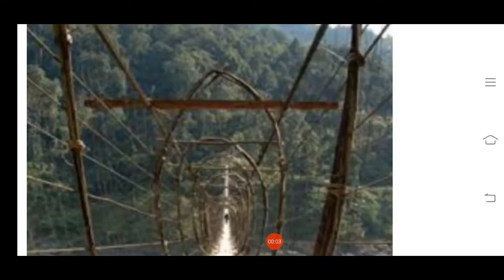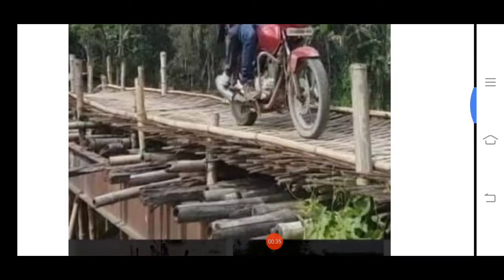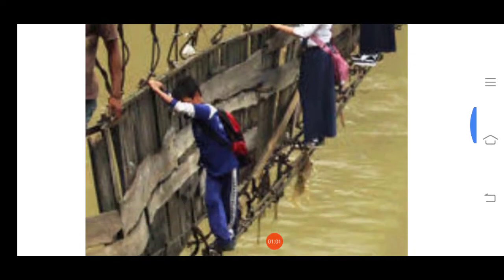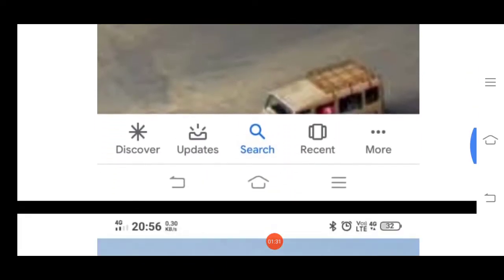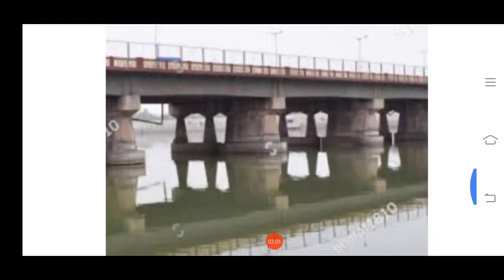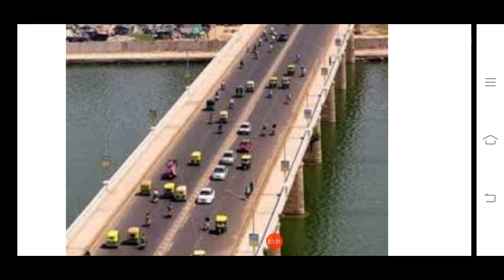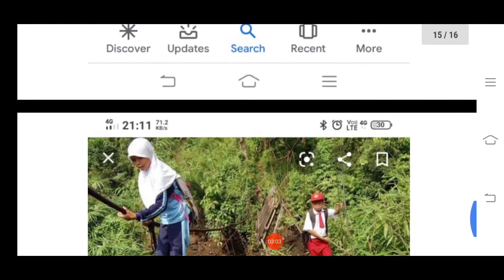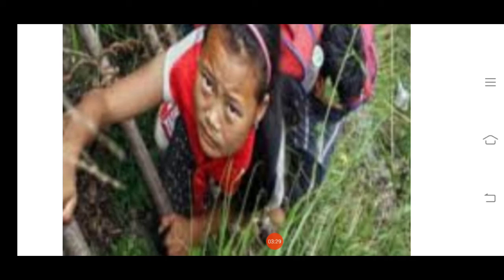STD-4 (EVS CHP-1) | LET'S GO TO SCHOOL EVERYDAY TOPIC-8 | THE SOUTH INTERNATIONAL SCHOOLl